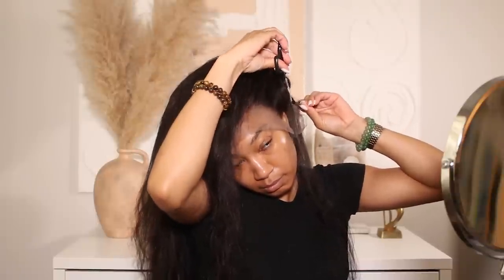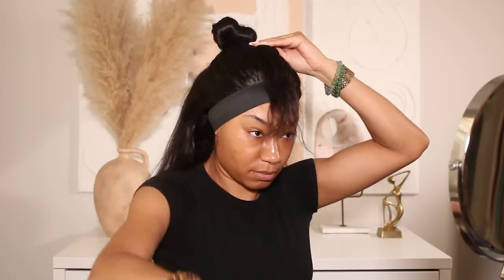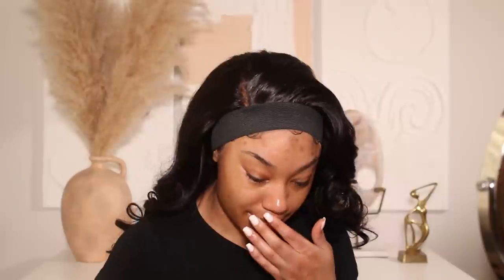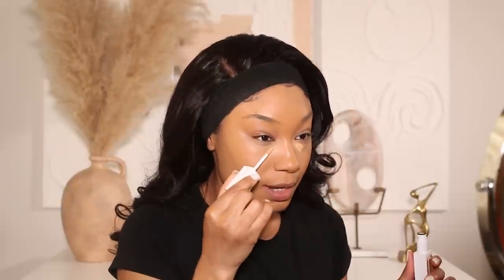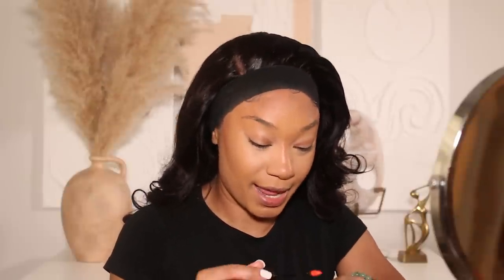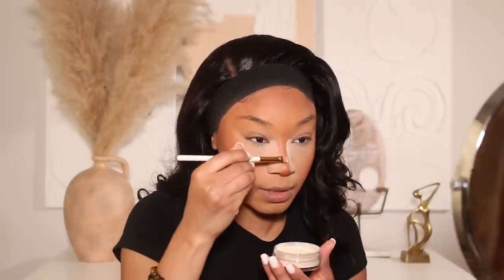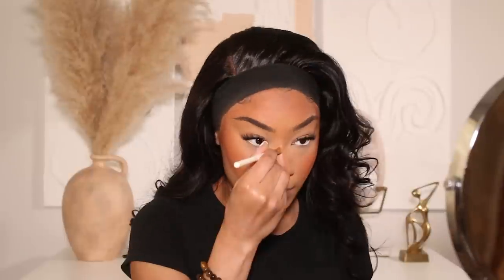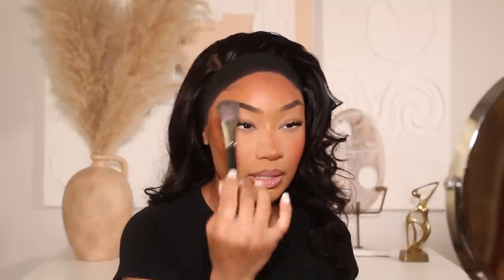Everyday Soft Matte Makeup Using All Drugstore Products ✨ | Luvme Hair Co.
PRODUCT BREAKDOWN
elf power grip primer
nyx bare with me blur tint coundation in no.13
maybelline super stay active wear concealer in no. 27
elf camo color corrector in yellow
blk/opl true color stick foundation in snatched sepia
nyx sweet cheeks soft cheek tint blush in almost famous
beauty bakerie flour powder in cassava
colourpop pressed powder bronzer in pacific beach
beauty bakerie bite size snackaroons blush in hey pumpkin
maybelline tattoo studio brow pomade in deep brown
maybelline brow fast sculpt mascara in deep brown
l'oreal voluminous carbon black mascara
la girl ultimate eye intense eyeliner in super bright
nyx line loud lip liner in rebel kind and total baller
nyx smooth whip lip cream in cheeks
nyx this is milky gloss in moo-dy peach and milk it pink
colourpop no filter setting mist
colourpop no filter loose setting powder

CHAPTERS
00:00 - 1:40 intro.
1:40 - 7:34 wig install + styling.
7:34 - 19:36 skin.
19:36 - 22:00 brows + eyes.
22:00 - 22:30 highlight.
22:30 - 24:28 lips.
24:28 - 25:24 final touches.
25:24 - 26:36 final look!

Products marked with ( * ) were sent to me for free to try, but this does not influence my opinion about these or any other product mentioned in my videos. Meaning if you make a purchase through them, I receive commission. I always give you guys my 100% honest thoughts regardless of brand partnerships.